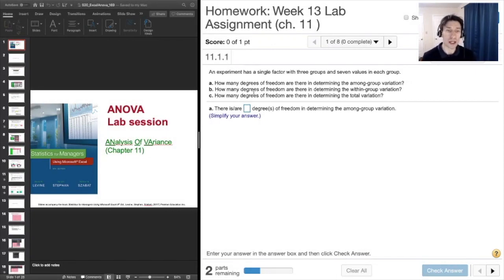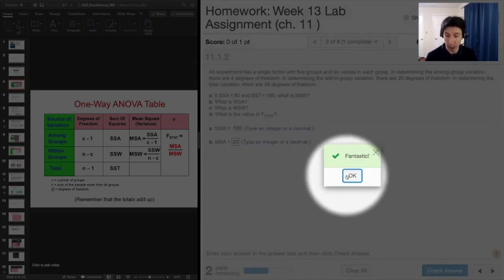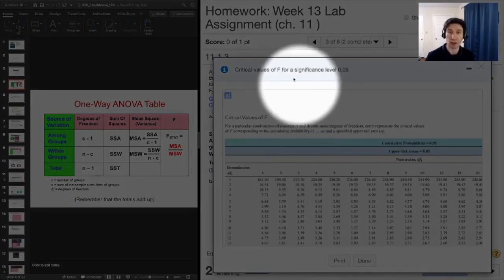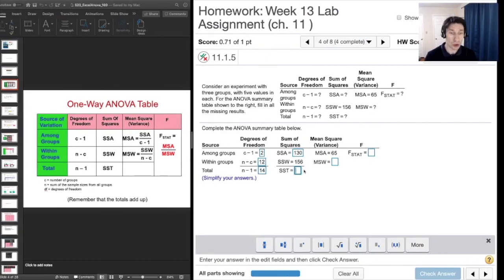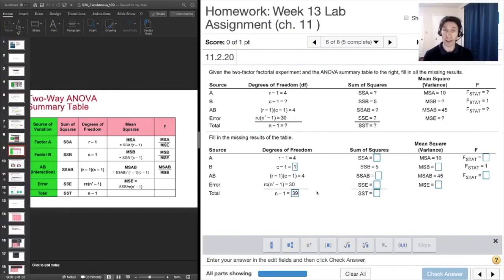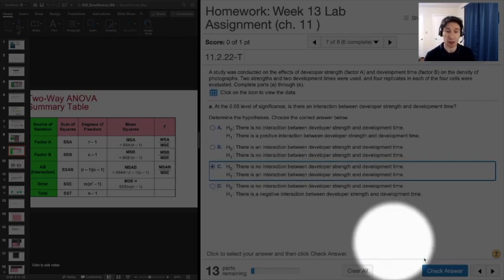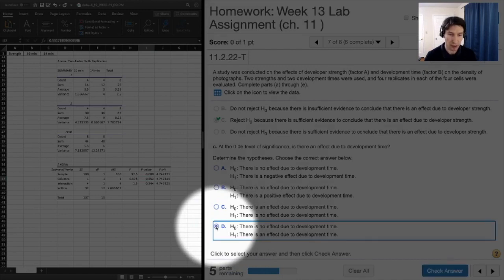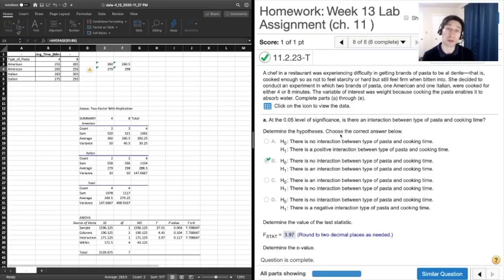4040 Ch. 11 Lab: ANOVA ANSWERS (Week 13)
Walks you through the exercises of the Chapter 11 lab.